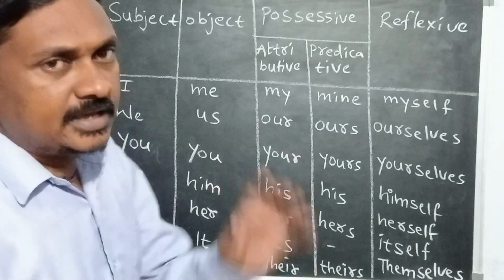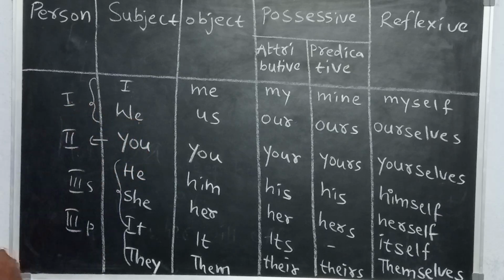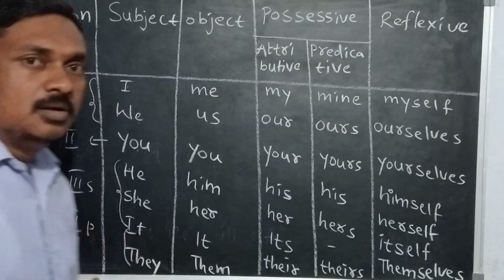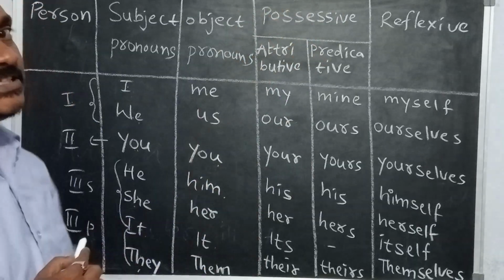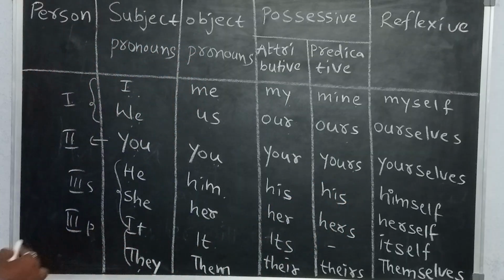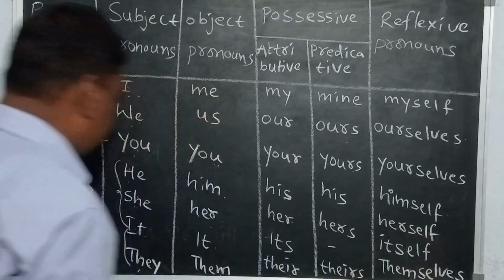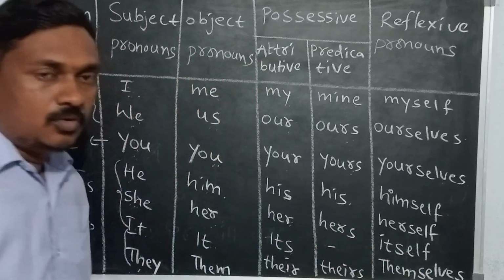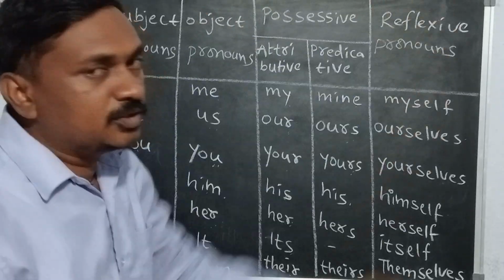“TS TET English Grammar Tricks|100% “Articles, Tenses & Prepositions|TSTET English videos must watch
Explore the world of pronouns in this English grammar lesson! Learn what pronouns are and how they replace nouns to make sentences clearer and less repetitive. This video covers the different types of pronouns—including personal, possessive, demonstrative, interrogative, relative, reflexive, reciprocal, indefinite, and intensive pronouns—with clear examples to help you understand their usage. Perfect for learners of all levels who want to improve their grammar and speaking skills.

Watch now to master pronouns and enhance your English fluency!